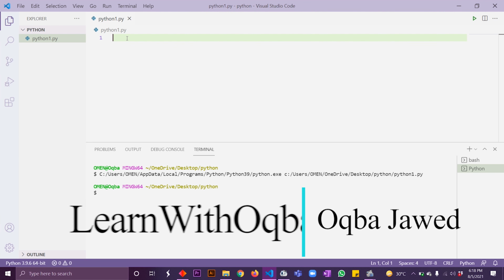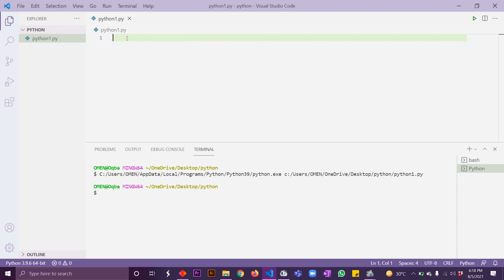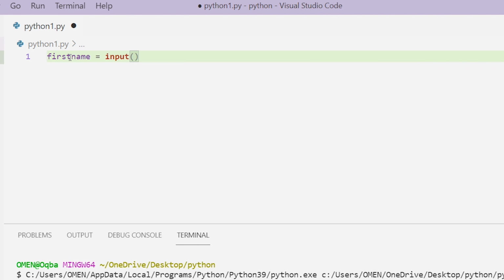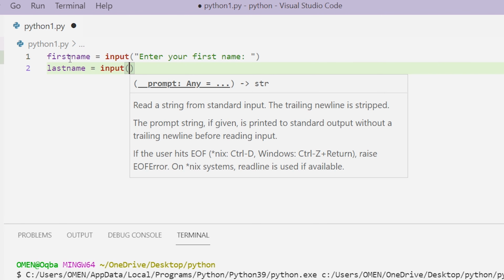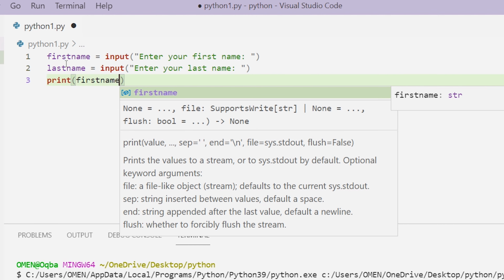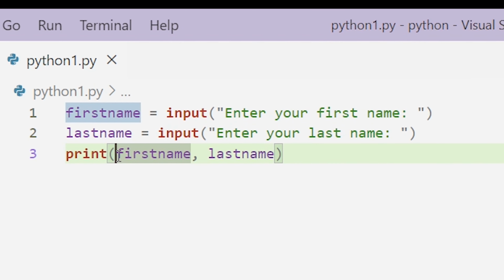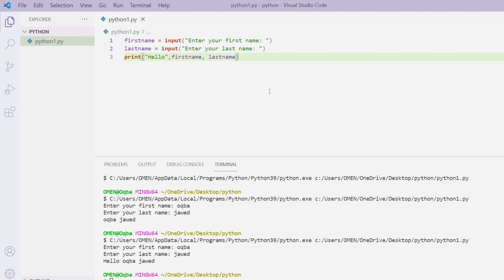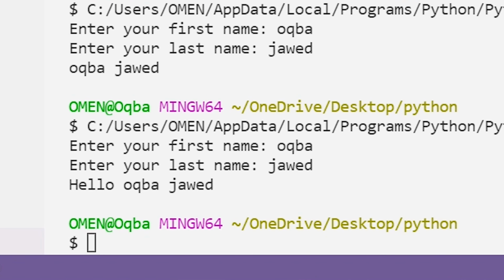#4 How to take User input in Python? | Python Tutorial for beginners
In the Python tutorial for beginners #4, I will tell you guys about how you can take input from users in just 3 lines. It will be your first exercise in coding where you can run a proper program.

In my upcoming videos, I will show you how to use python loops, python if/else statements, python list, python strings, python integers, python floats, python dictionary, python nested loops, python 2D lists, python 3d lists, python GUI, python Tkinter/Tkinter, and many more.

Do you want to learn programming in Urdu / Hindi?
I am Oqba Jawed and currently, I am studying Computer Science. I am here to give you complete detail you want to learn about programming as a beginner. I am starting with Python and I will show you how you can solve a specific problem with the Python language. I have plans to upload more about programmings such as Data structures & Algorithms (DSA) and some other programming languages like c++.
This channel aims to provide quality education to those who can't afford expensive tuition and those who can't learn properly in their institutions.